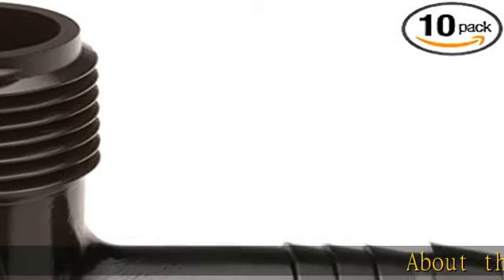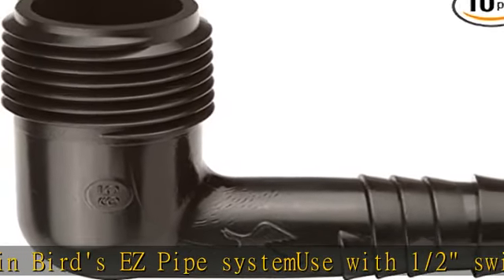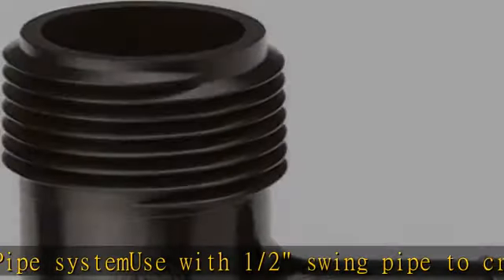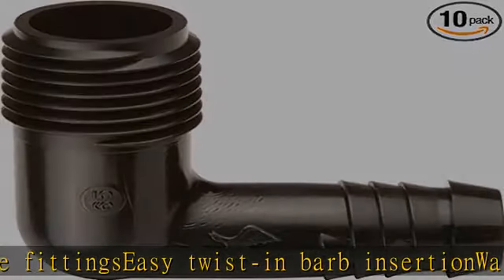Rain Bird SWGE10B SWGE10 EZ Swing Elbow Fitting, Male Pipe Thread x 1/2" Barb, 10-Pack, Black